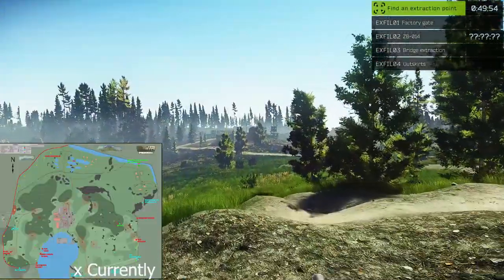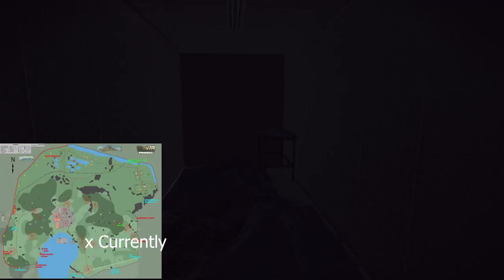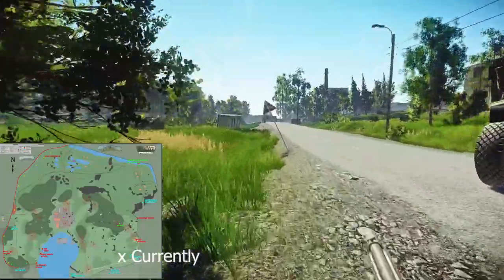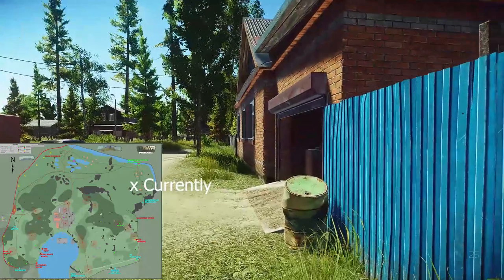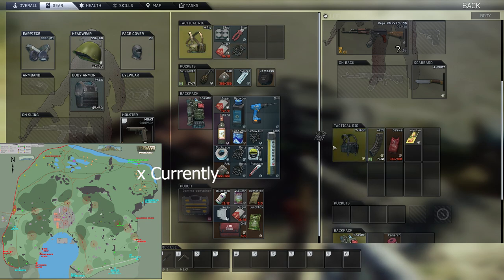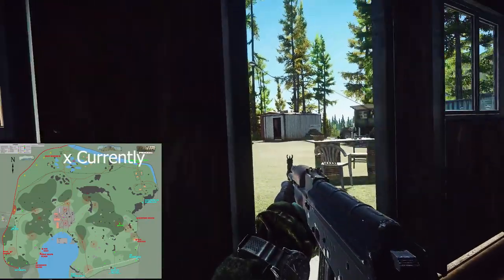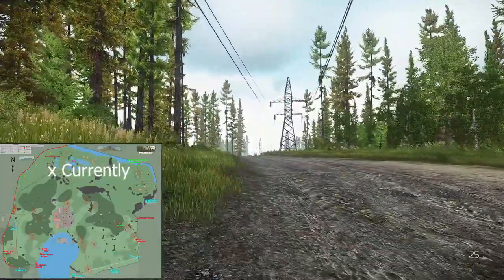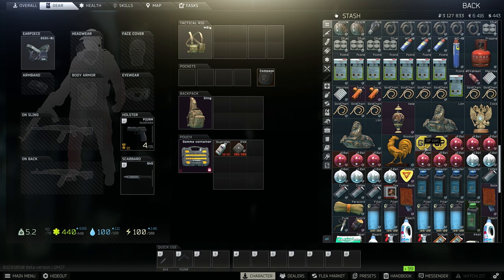BEST LOW RISK Loot Run in EFT NEW WOODS TARKOV (Make Money in Escape From Tarkov 12.9)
Best low risk loot run in Escape from Tarkov on the new woods expansion in eft 12.9. How to make money during the new wipe is quite easy with this woods money loot run in EFT. Most of the players aren't familiar and afraid of the new woods map. Because it's very big and many of them can't find good spots. In this video we are going to show you how you can make money in escape from tarkov with this low risk loot money run.